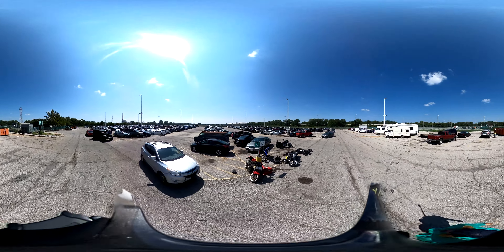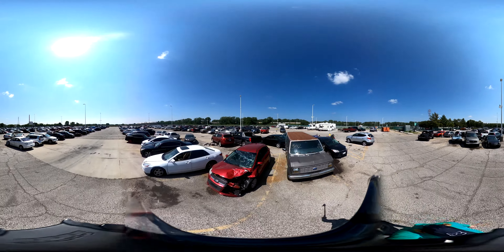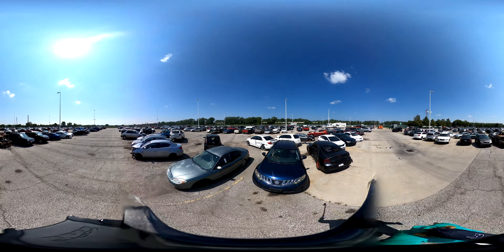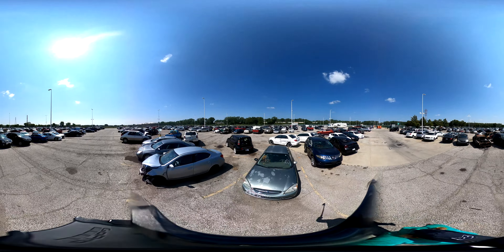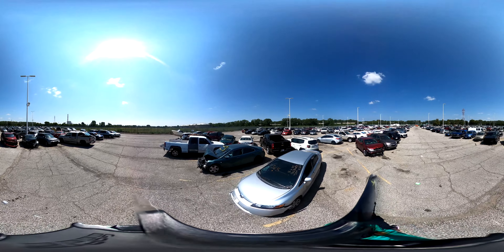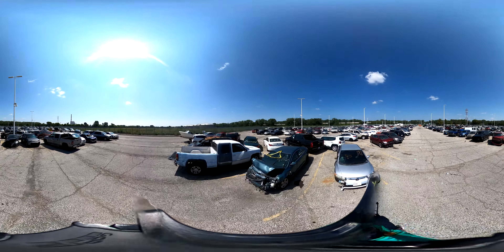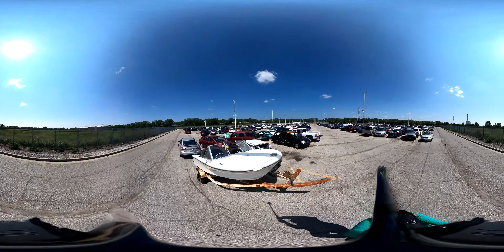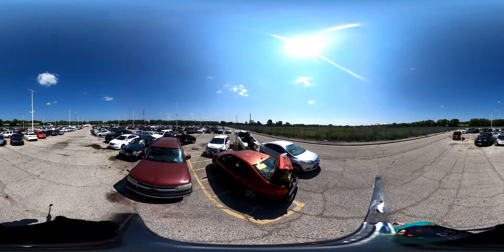September 2023 Walkthrough: Lots 339-408 (7/11)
This is a 360 video. Click and drag to change the camera angle.